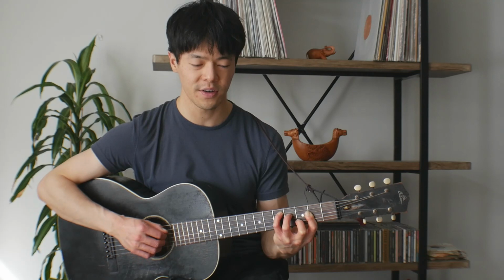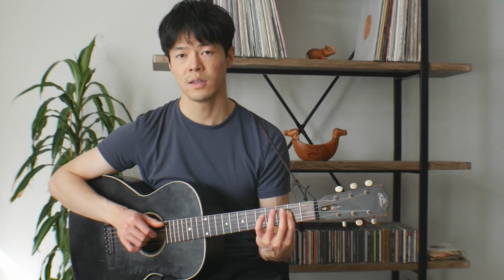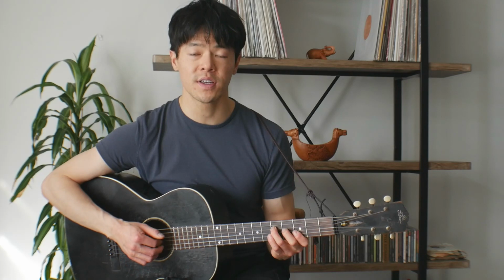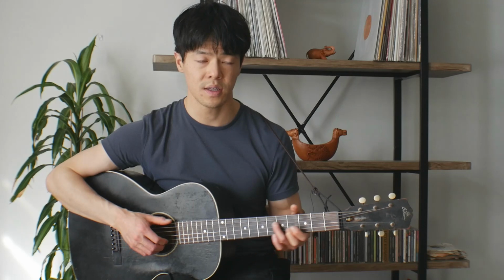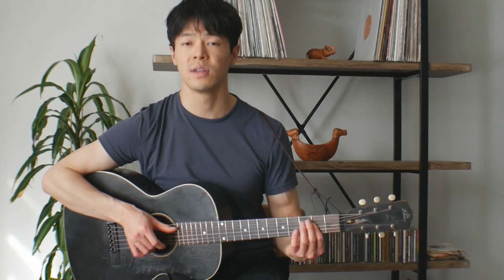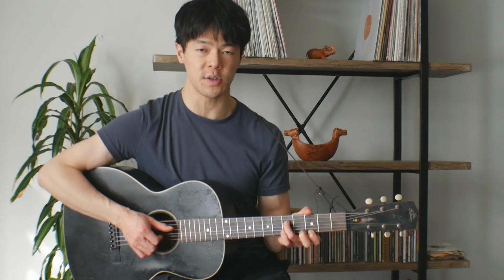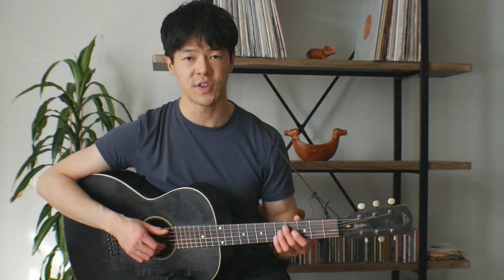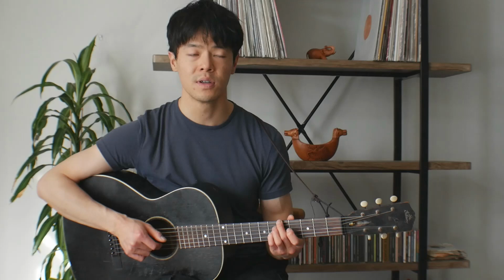101 Is a Hard Road to Travel by John Fahey / Guitar Lesson [21m 23s] / No Tablature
Here's another John Fahey song, from his album, Transfiguration of Blind Joe Death, which is called, the 101 Is A Hard Road to Travel. For the lesson, the song is split into its two halves. The first half plods along with its sequence of somewhat challenging chords (when it comes to fretting), while the second half is the polar opposite, with only double-stop chords, but faster-paced picking patterns.

(a) Tuning: Standard tuning, EADGBE